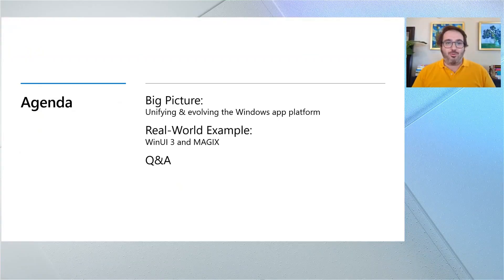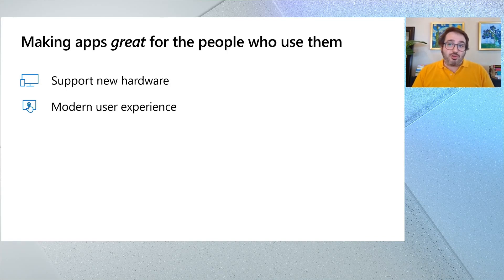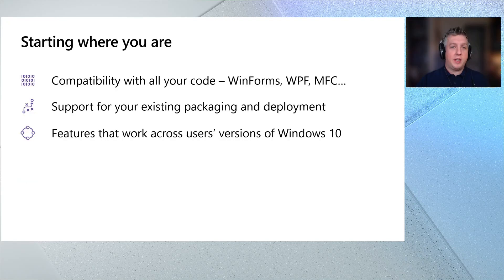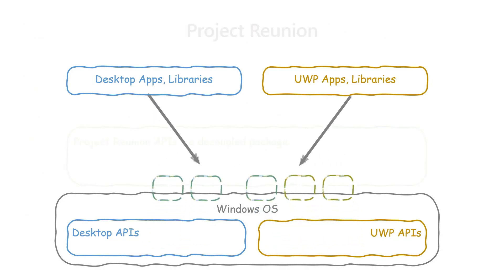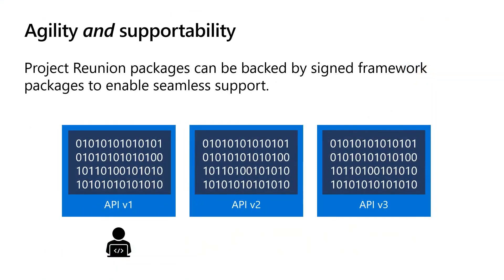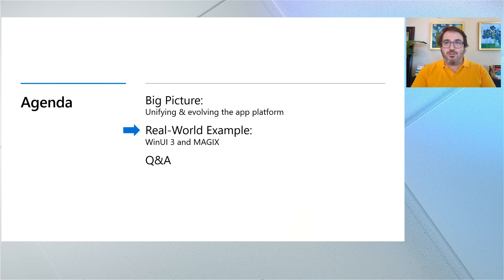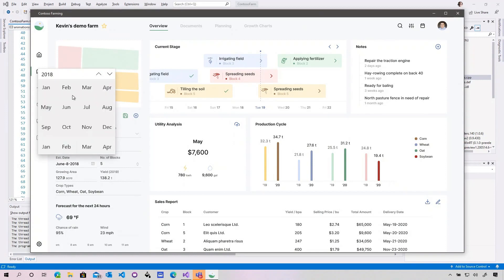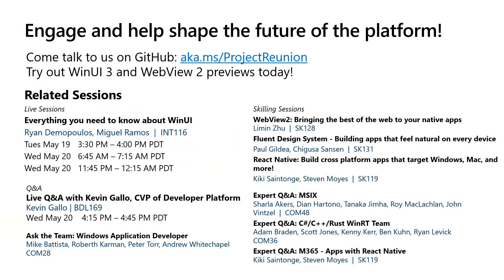Unifying and evolving the Windows app platform | INT111A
Learn how the Windows app platform is evolving and unifying Win32 and UWP so your present and future apps can easily target 1 billion+ Windows devices.